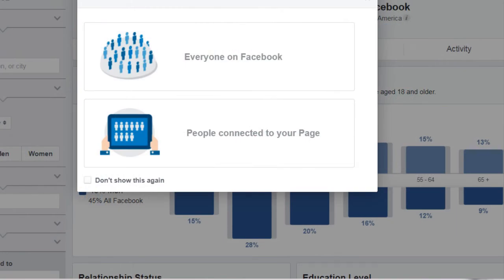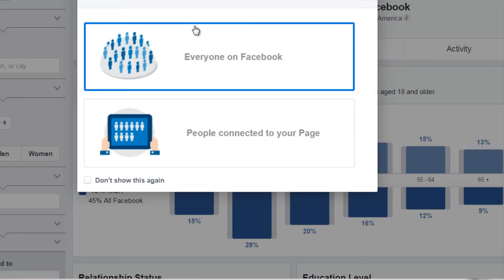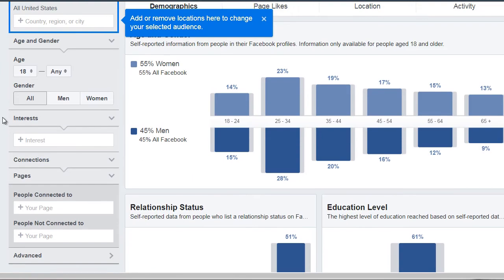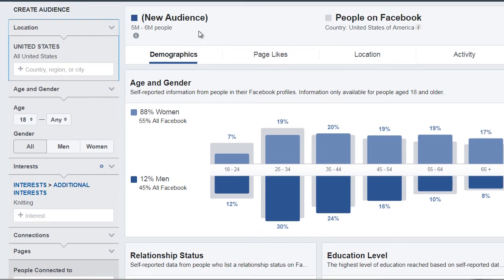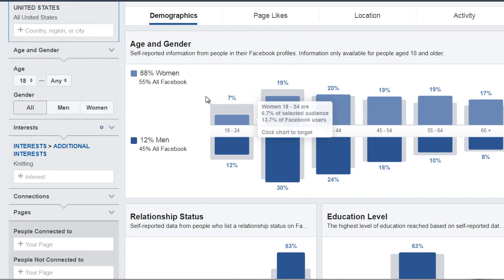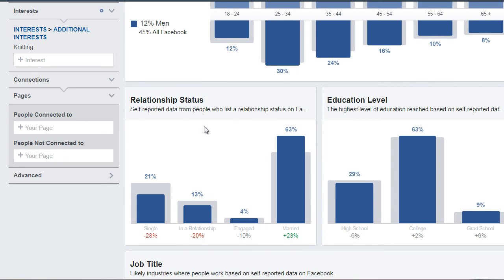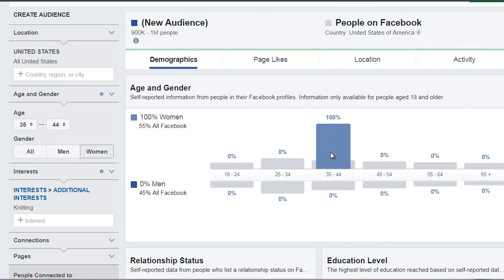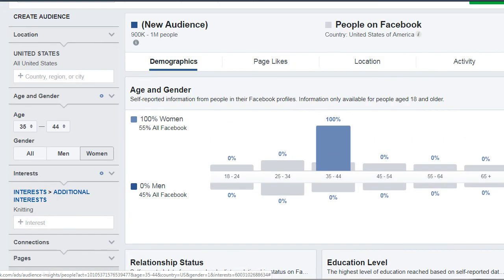Social Media Content Marketing Course || Part-02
Hey Everyone 🙋
Hope you are good
In this channel We provide different type of Digital Marketing Courses

Social Marketing Courses
Content creator  Course
Work From home Job
Finance Course
Digital marketing courses
Technical Courses